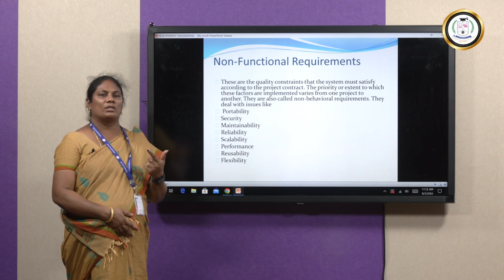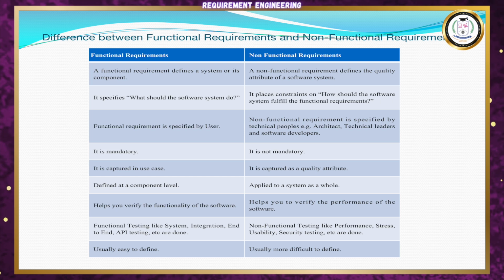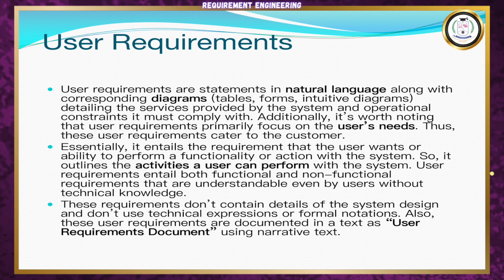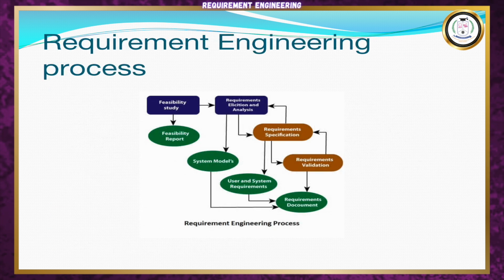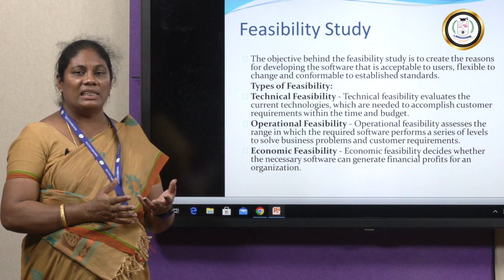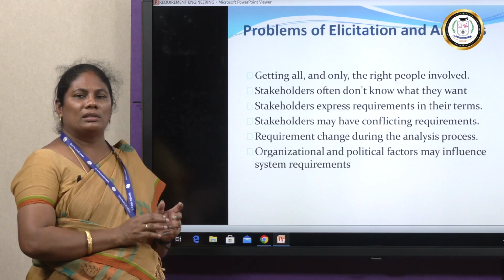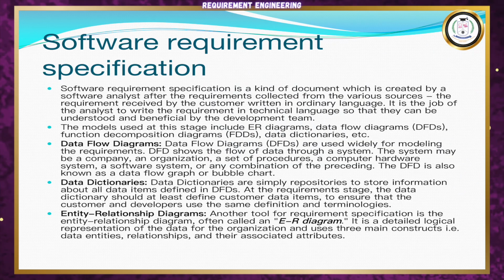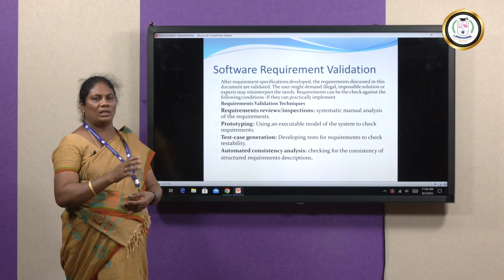Requirement Engineering - Mrs D Ramalakshmi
In this video the following sub topics have been covered.

Requirement Engineering (RE) is the process of defining, documenting, and managing the requirements of a system or product to be developed. It is a crucial part of the software engineering lifecycle and plays a significant role in ensuring that the final product meets the needs and expectations of the stakeholders. The goal of RE is to create a clear, unambiguous, and comprehensive understanding of what a system should do and how it should behave.